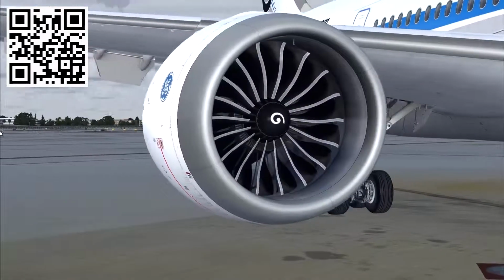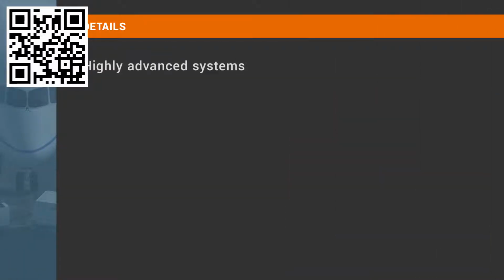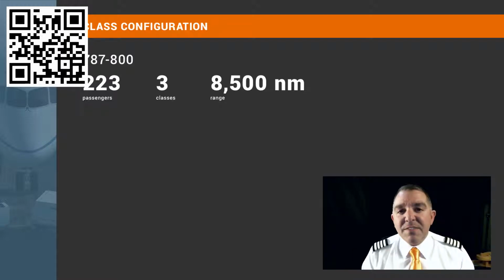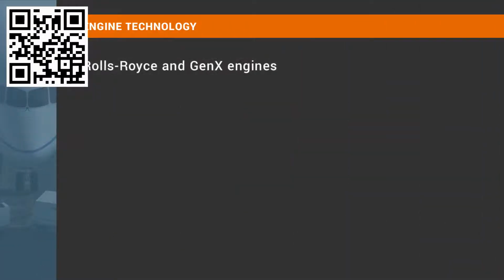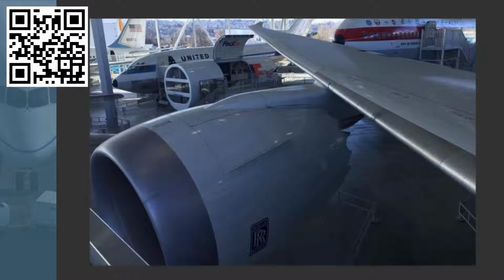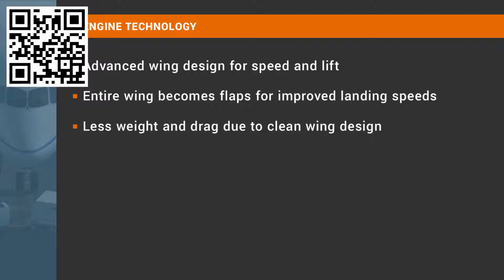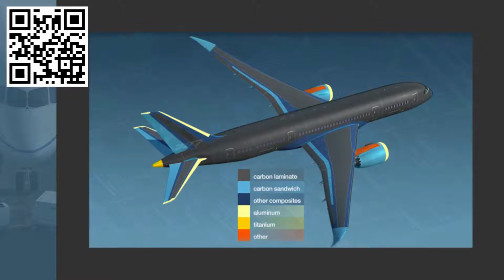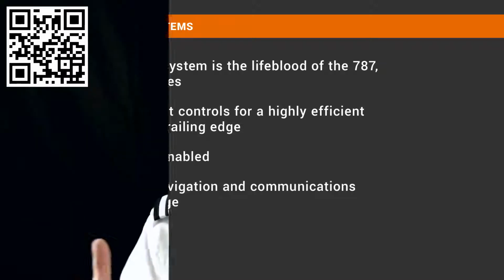787 Training Lesson 1 Angle of Attack Training Center